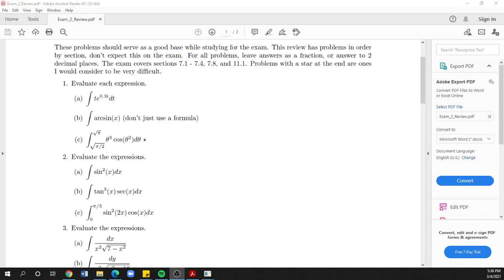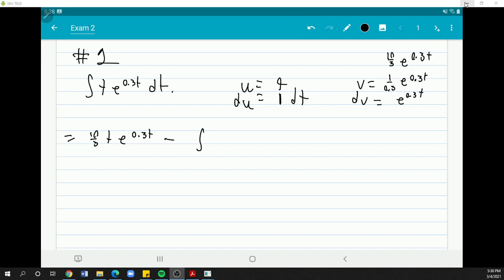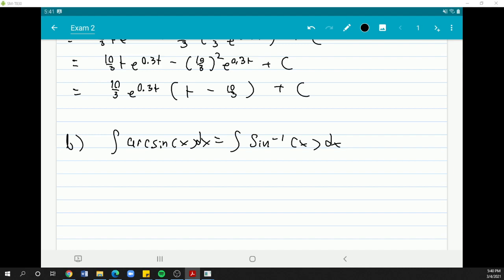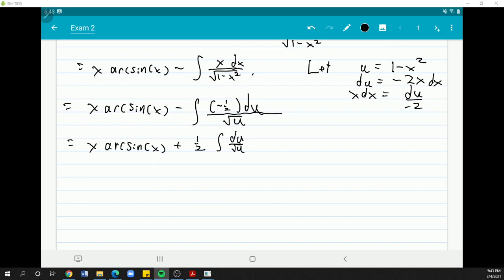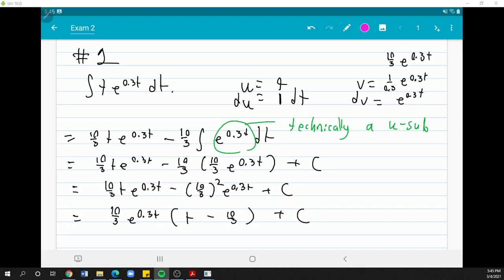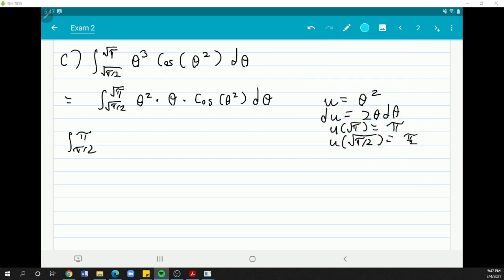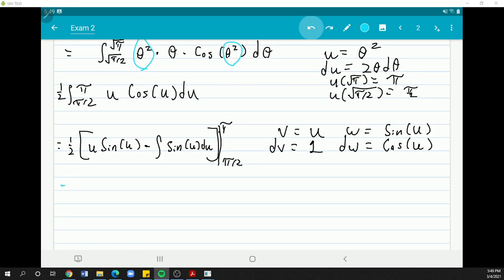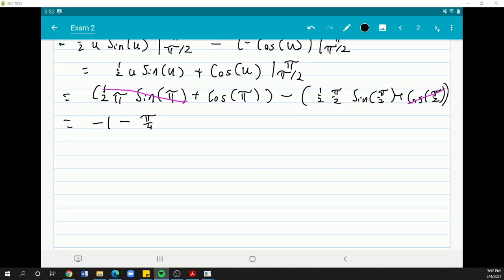MATH 1720 Exam Review 2 #1